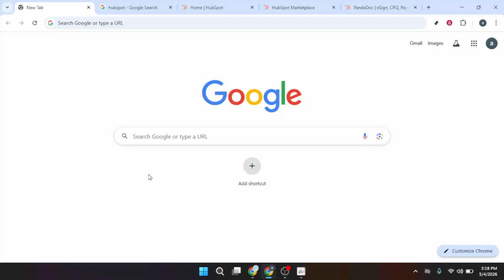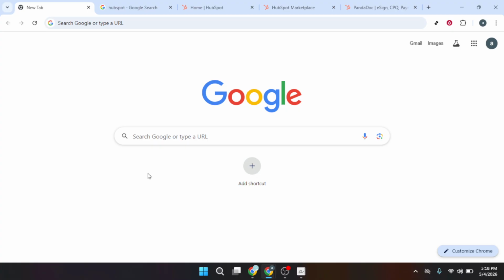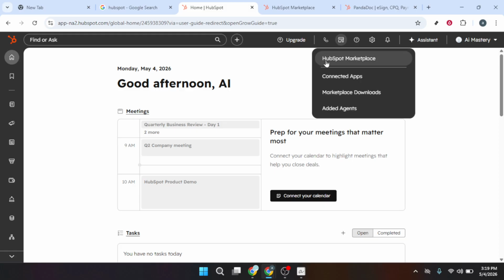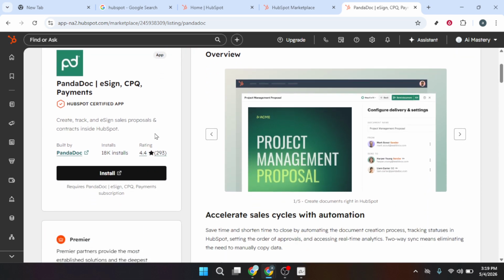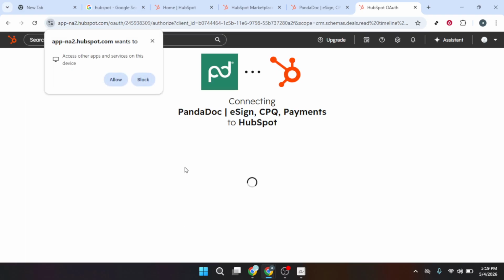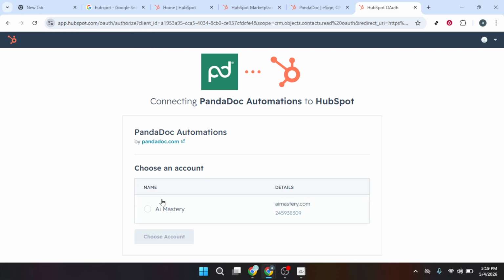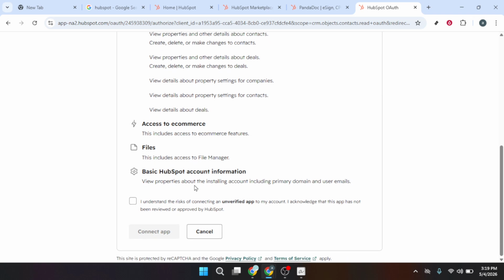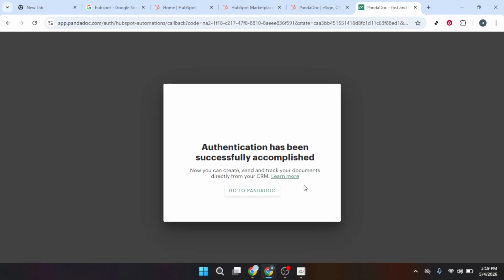How to Integrate HubSpot with PandaDoc (Updated 2026)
In this video, we discuss how to integrate HubSpot with PandaDoc, walking through the exact steps to connect HubSpot to PandaDoc via the HubSpot Marketplace. You'll learn how to install the PandaDoc app, review permissions, and complete the setup seamlessly. Whether you're looking to link HubSpot and PandaDoc for eSignatures or streamline your CRM workflows, this tutorial covers everything you need.

00:00 Introduction and Prerequisites
00:26 Navigating to HubSpot Marketplace
00:50 Searching for PandaDoc in Marketplace
01:09 Installing PandaDoc App
01:32 Connecting HubSpot to PandaDoc
01:57 Granting PandaDoc Automations Access
02:21 Installation Confirmation